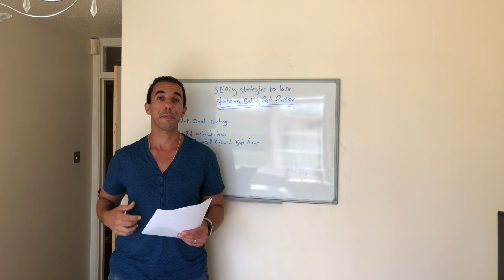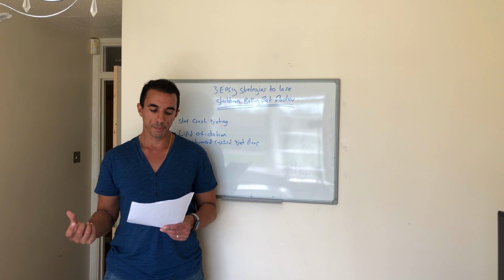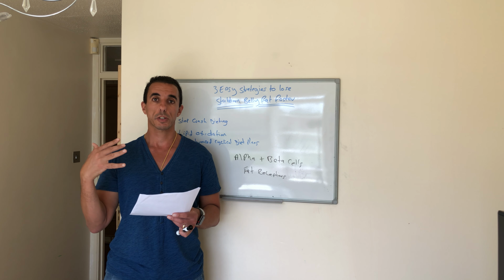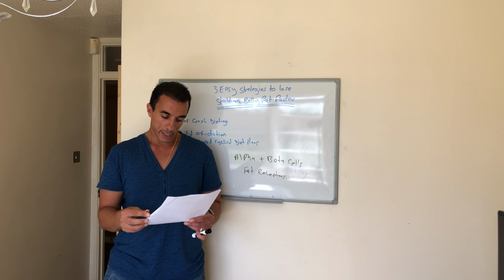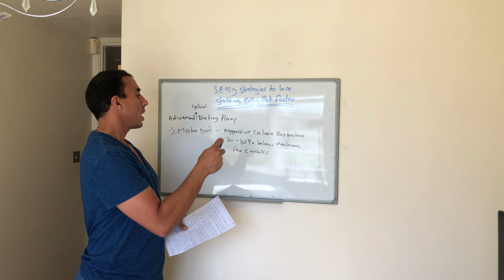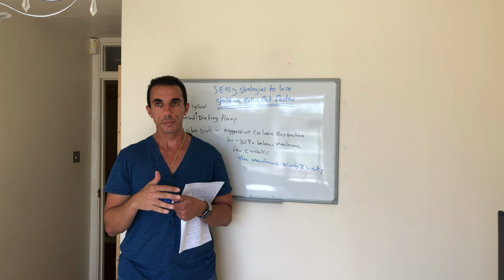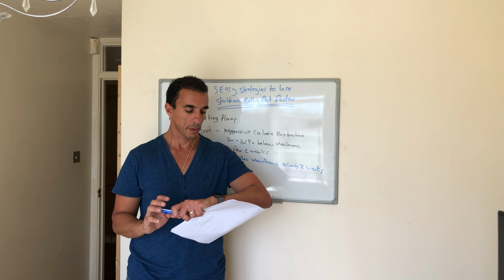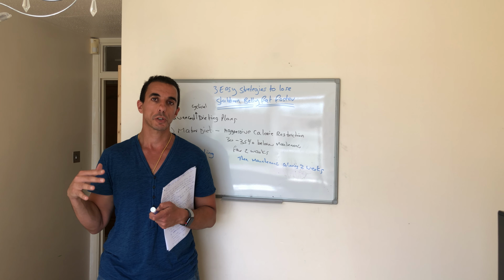3 easy strategies to lose stubborn belly fat fast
3 easy strategies to lose stubborn belly fat fast

🔥TAKE MY BODY TYPE QUIZ, are you eating right for YOUR bodytype?

Here are 3 easy strategies to lose stubborn belly fat fast.  Implement these 3 easy strategies to lose stubborn belly fat.

Stubborn Belly Fat is found in 4 areas - Thighs, Hips, love handles, belly or combination of all above.

Types of Fat - Subcutaneous (under skin) and Visceral (under organs)

The 3 strategies to lose stubborn belly fat are

1) Lipolysis
2) Lipid oxydation
3) Stop Crash Dieting
4) Cyclical Dieting strategies (advanced)

MATADOR diet - Minimising Adaptive Thermogenesis and Deactivating Obesity Rebound

Carb Cycling

Intermittent Fasting